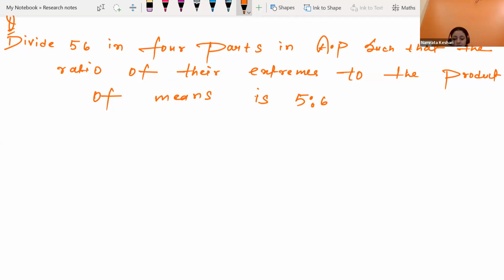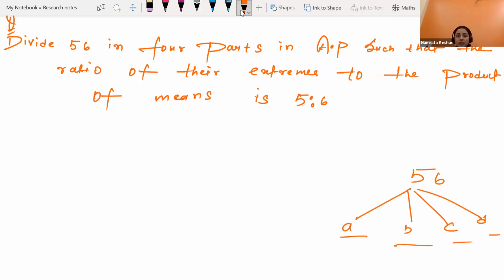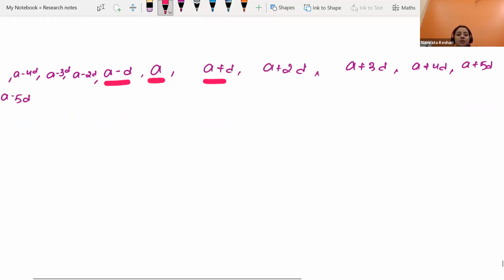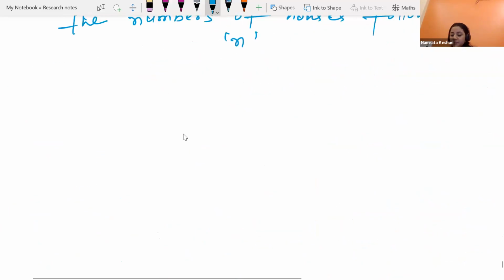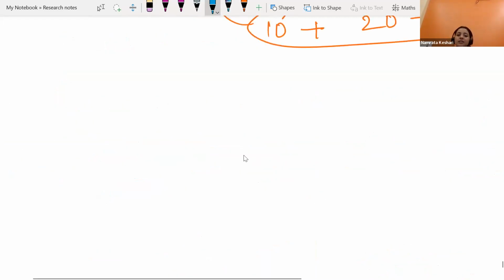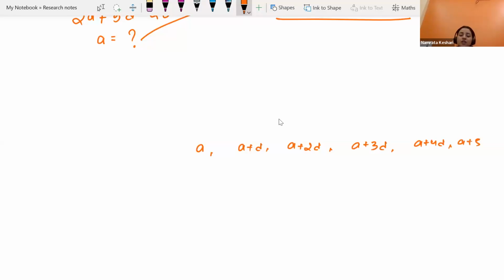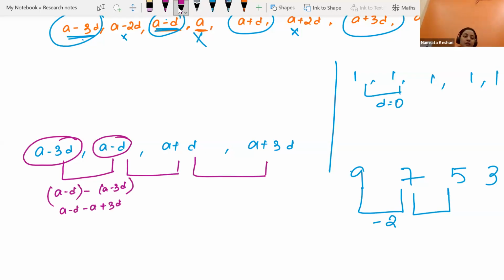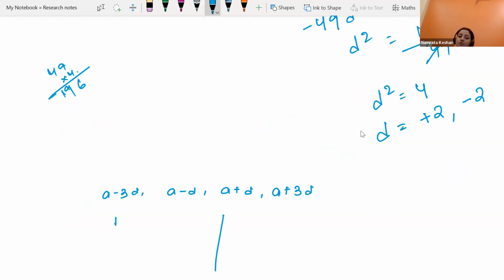Learnivio | Maths Lect 10th CBSE M2 02-10-2024